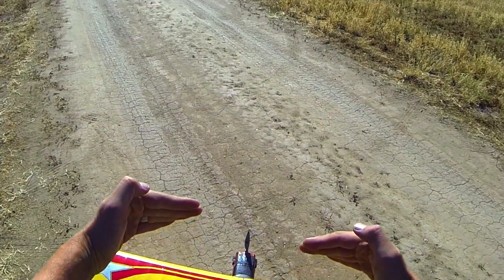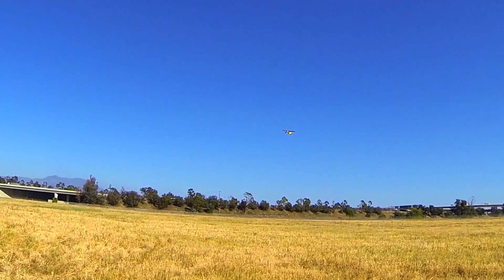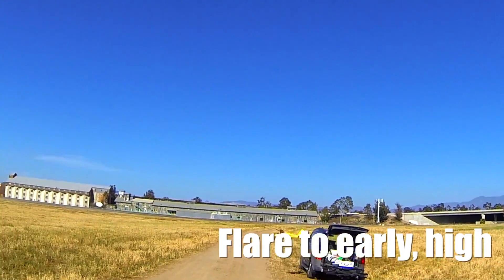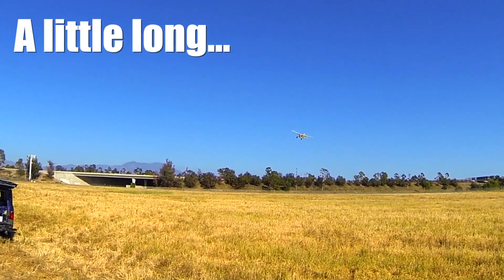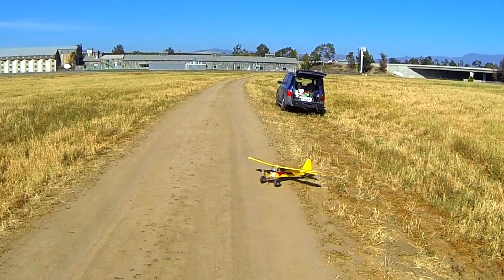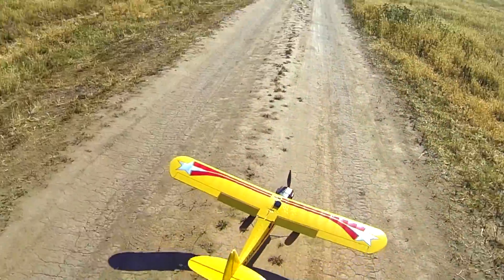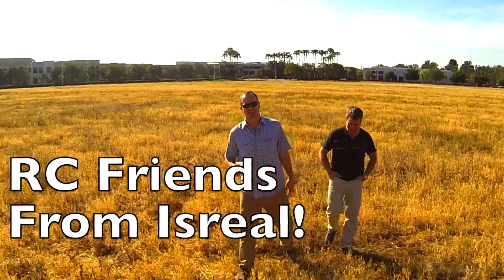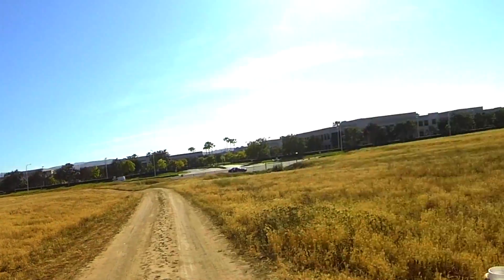How to do STOL landings - Fun Cub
This is my best effort to show how to do STOL landings with the Multiplex Fun Cub.  I'm still learning so if you have any pointers they are welcomed!!!